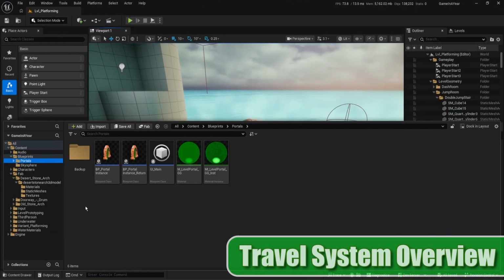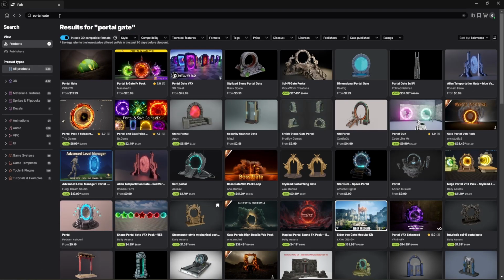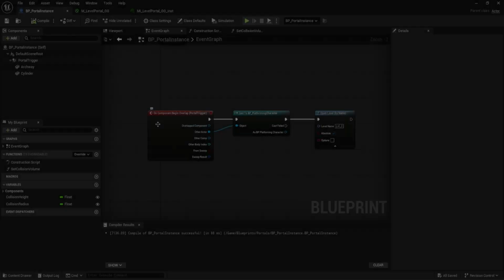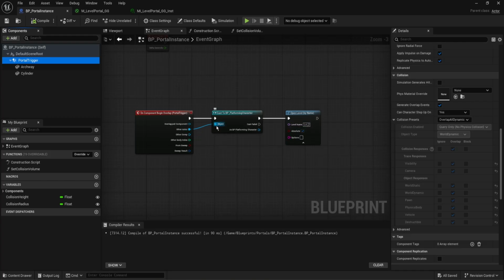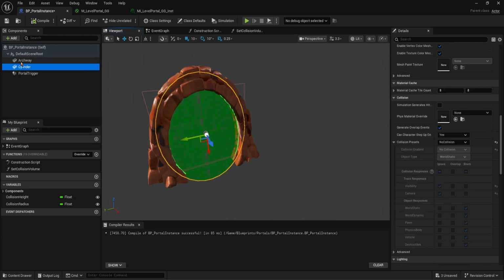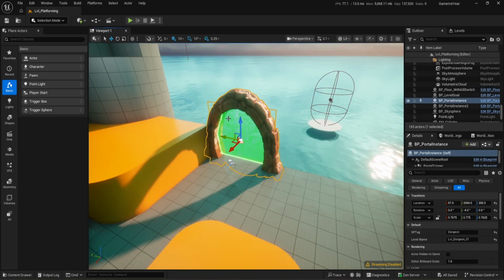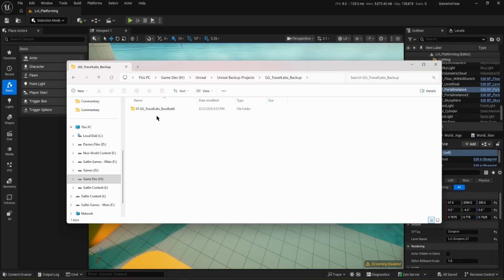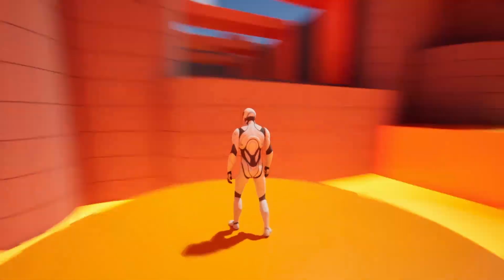Dungeon Travel System | Game in a Year - Episode 8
Sometimes the best discoveries happen when you wander into a rabbit hole.

What began as an attempt to follow Neal's dungeon travel tutorial over at Numen Brothers quickly turned into something much bigger. Rather than simply creating a portal between two levels, I found myself exploring different ways to travel throughout a game world, experimenting with portal instances, spawn point tags, Game Instances, Player Starts, and level transitions.

This isn't a tutorial series. It's a documented journey through the real process of building a game from the ground up. While I demonstrate how I built my first working portal and some of the systems behind it, this episode focuses on the decisions I made, the problems I solved, and how one simple dungeon portal ultimately grew into an entirely new development project called TravelLabs.

Throughout this episode, you'll also hear me reference Neal and the Numen Brothers. His Unreal Engine tutorials have been an incredible resource throughout my game development journey, and I'm grateful for the time and effort he continues to invest in helping others learn Unreal Engine.

📌 In this video:
• Building my first working dungeon portal
• Exploring Game Instances and Spawn Point Tags
• Creating a reusable portal Blueprint
• Solving an unexpected collision problem
• Expanding the system to support multiple destinations
• Introducing the TravelLabs project

Have you ever started building one feature only to realize it could become something much bigger? If you're learning Unreal Engine or developing your own game, what's one system that unexpectedly changed the direction of your project?

⏱ Timestamps
0:00 Opening Introduction
0:23 Subscribe & Community Invite
0:51 Episode Setup
2:38 Travel System Overview
6:18 Building the First Portal
9:22 An Unexpected Problem
10:17 Expanding the System
13:14 Introducing TravelLabs
15:07 Numen Brothers Shout Out
15:44 Subscribe & Community Invite
16:20 Outro & Thanks for Watching